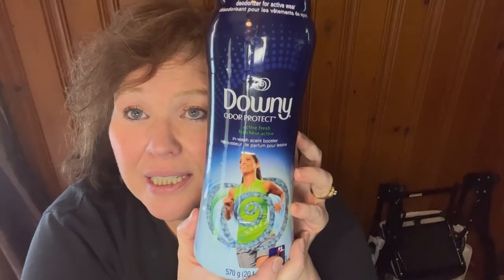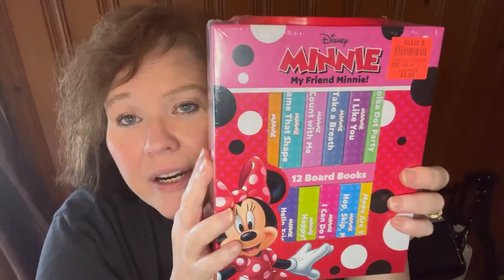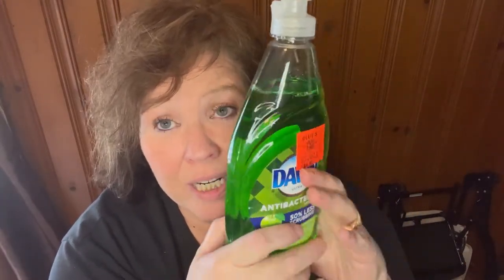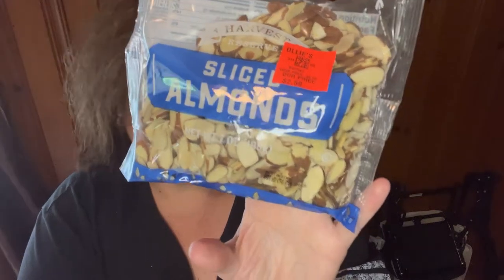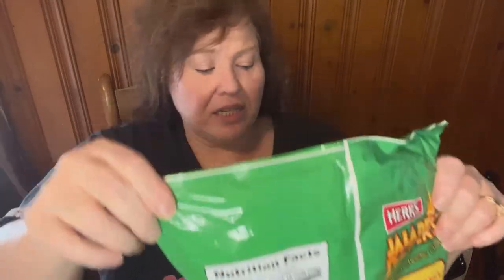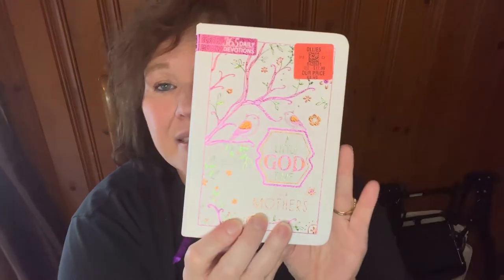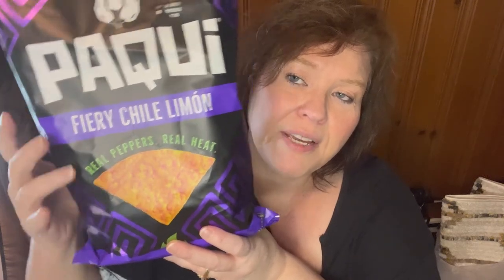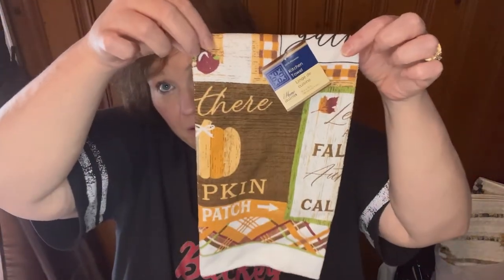OLLIES, 5 Below and Dollar Store | SHOPPING HAUL